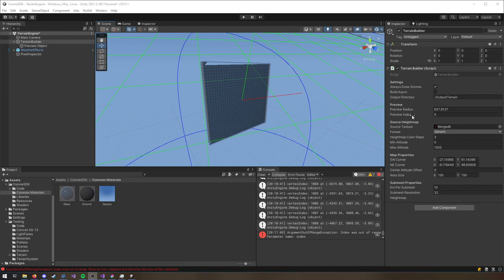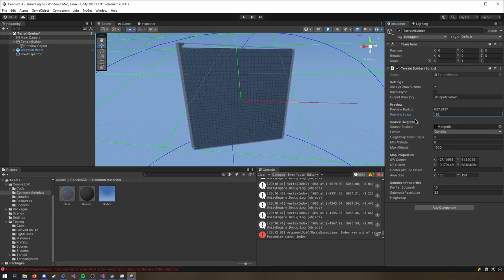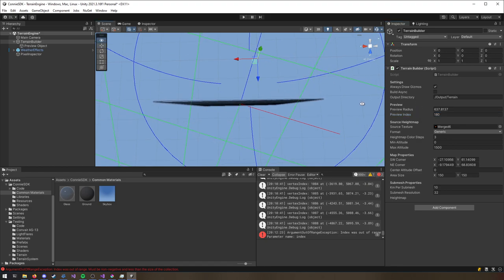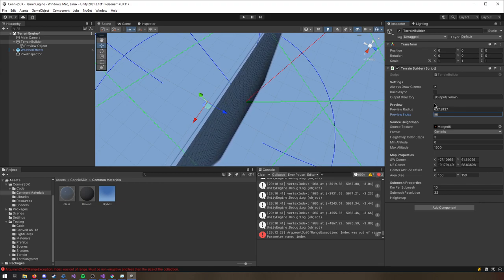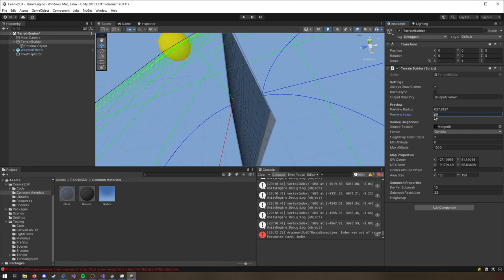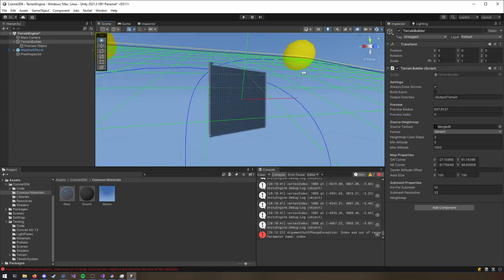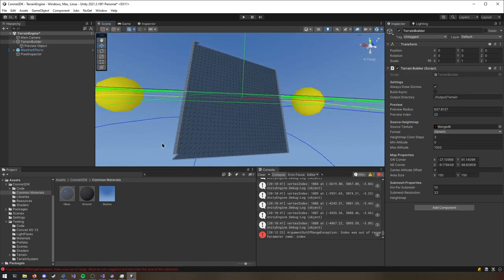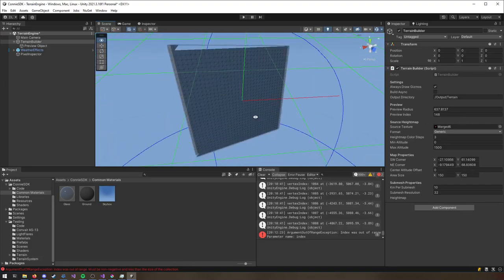CVW5 Terrain Mesh Generation - Wiggly Meshes!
Working on CVW5, I finally got some terrain meshes to generate! They're so excited that they just had to dance for joy.